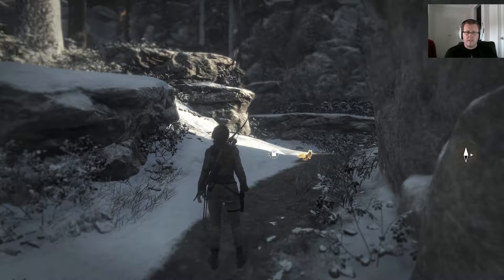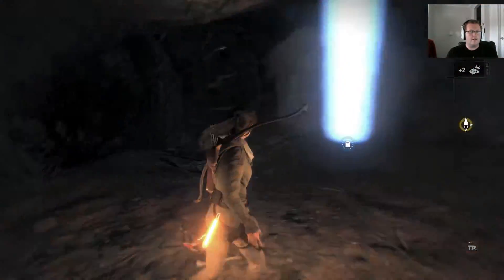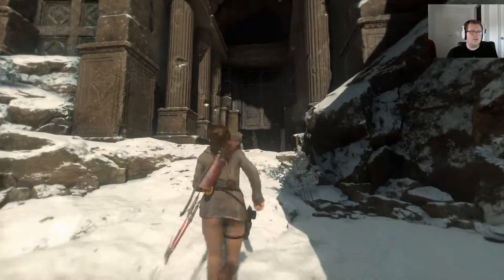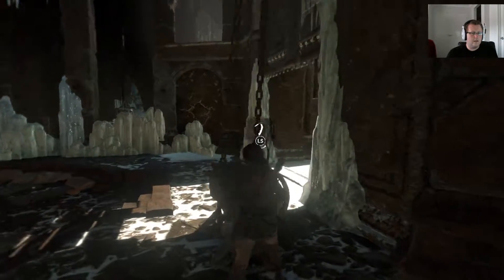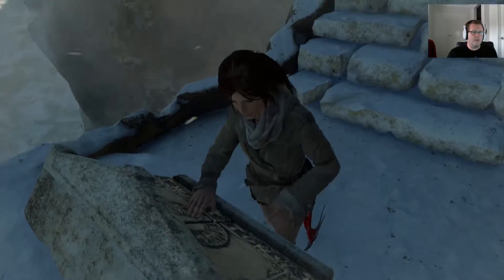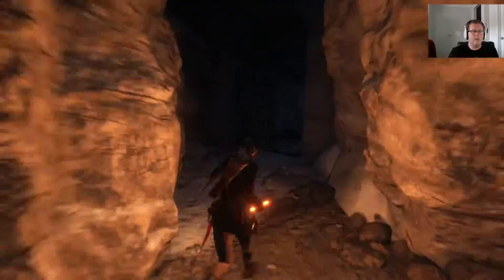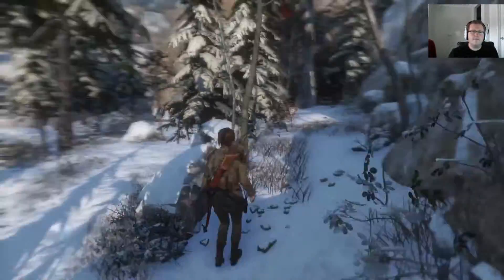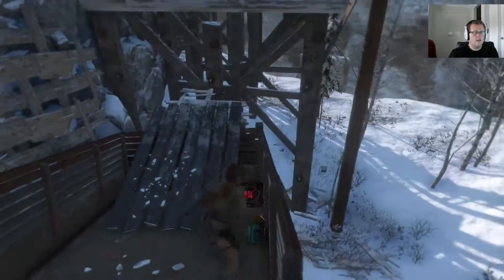Let's Play Rise of the Tomb Raider - Episode 6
In this episode we save some innocents and do another challenge tomb! This one's not much of a challenge tho